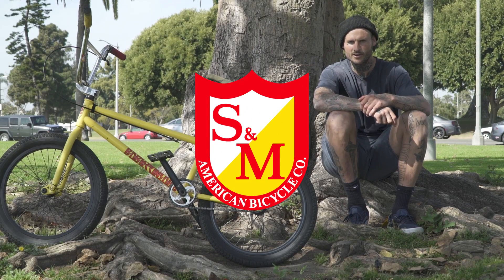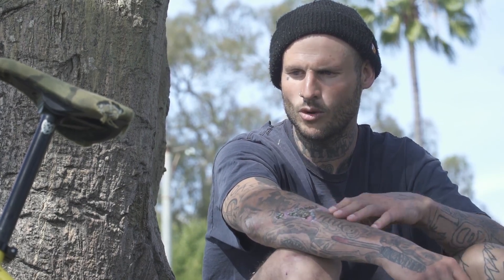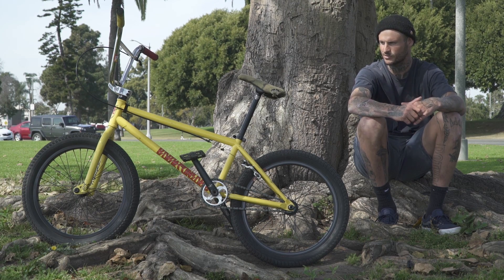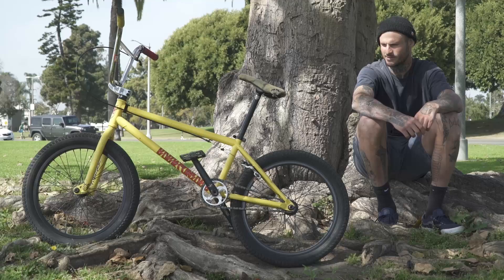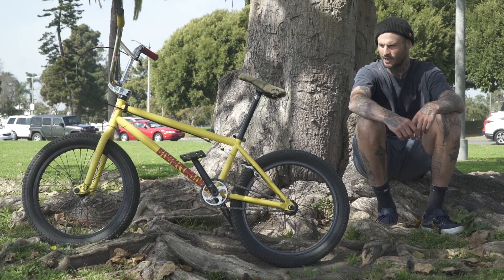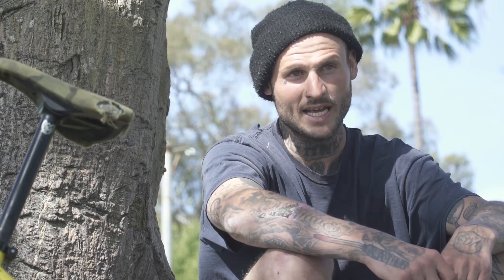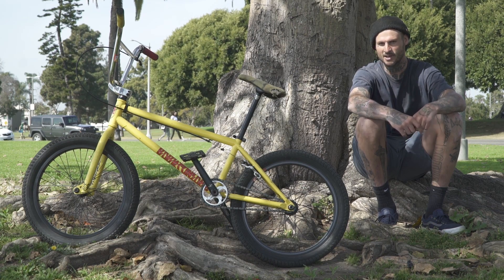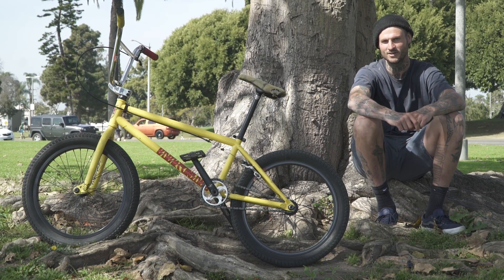S&M BMX - Mike Hoder's BTM XL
We've been steady building and ya'll havee been steady buying Mike Hoder's signature BTM frame for 10 mutha truckin' years now! Big Mike wanted a big(ger) bike, and here you have it- introducing the BTM XL.